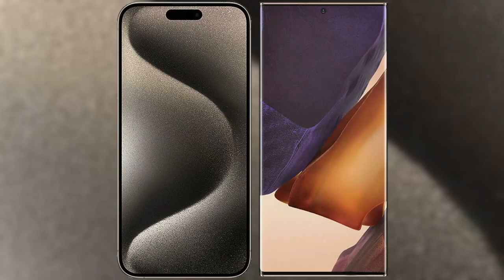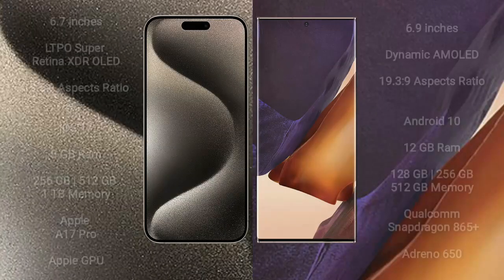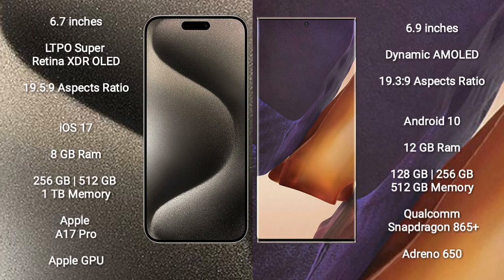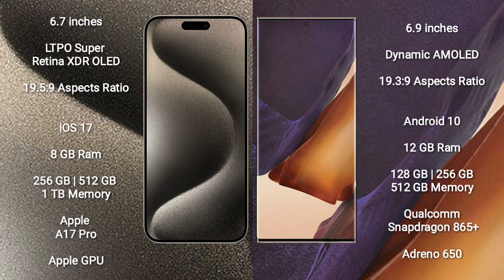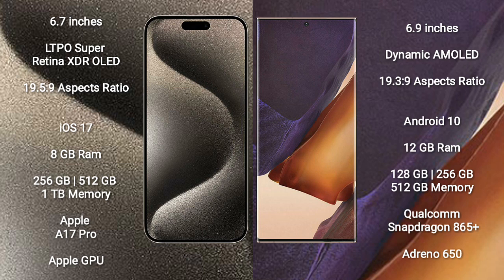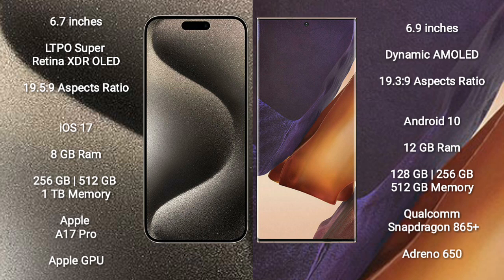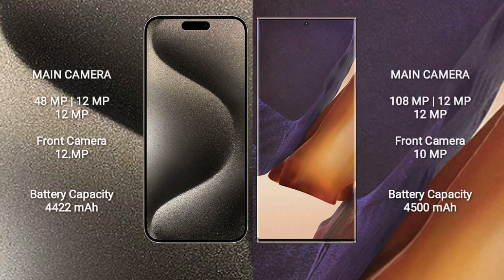iPhone 15 Pro Max vs Samsung Galaxy Note 20 Ultra Review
iphone 15 pro max vs samsung galaxy note 20 ultra
apple 15 pro max vs galaxy note 20 ultra